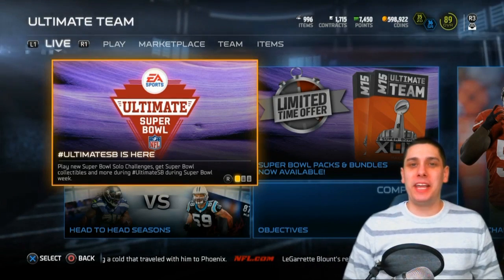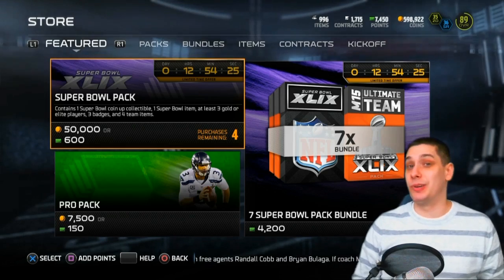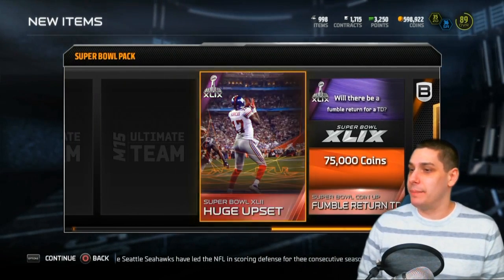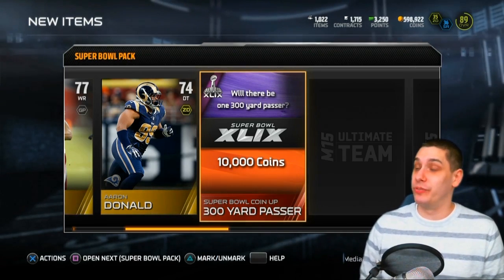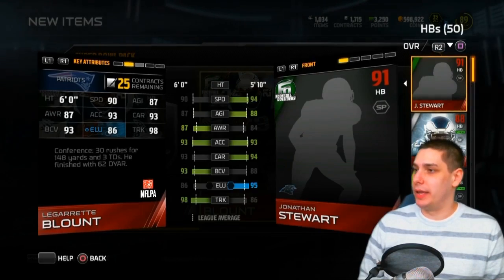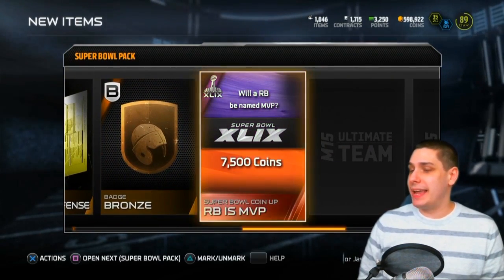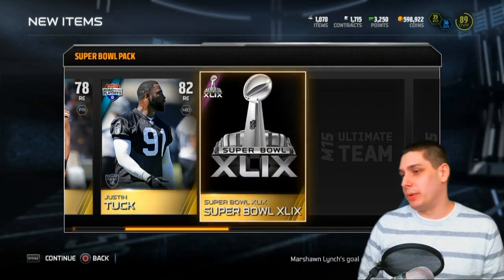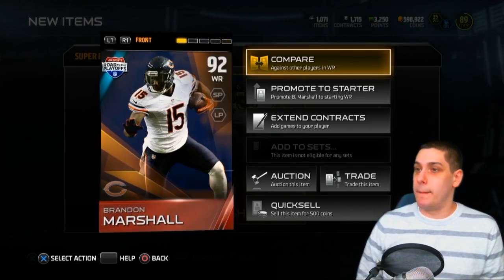SUPER BOWL PACK BUNDLE OPENING! - Multiple ELITE PULLS!!! - Madden 15 Ultimate Team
Madden 15 Gameplay -- MUT 15 Super Bowl Pack Bundle Opening -- Madden 15 Ultimate Team

Madden 15 Ultimate Team SUPER BOWL PACK BUNDLE Opening video with live facecam, looking to get some luck prior to the big game! Numerous ELITE pulls in this video!

Background music thanks to @JackpotHitz